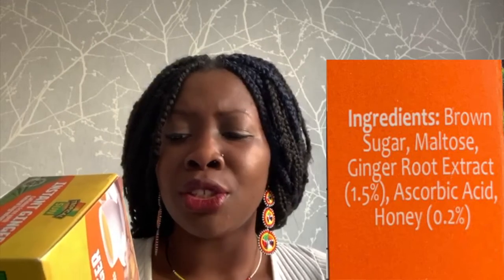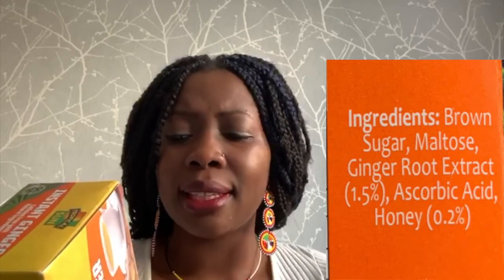Herbal Teas - Make sure you read the ingredients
Not all products are what they seem - even the healthy ones. In this video I tell you what happened when I brought a 'herbal tea' thinking I was 'being healthy'.